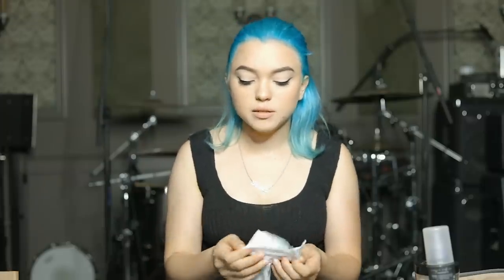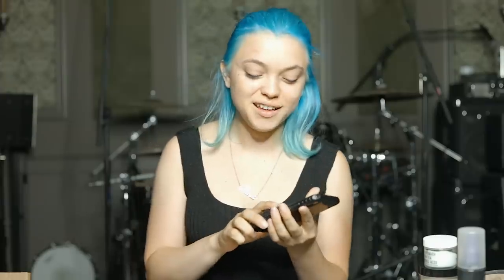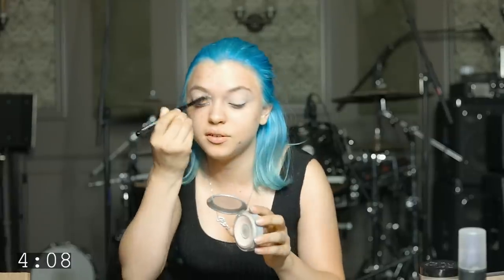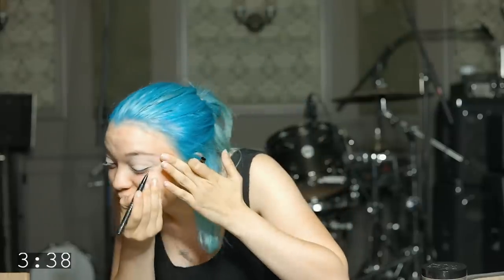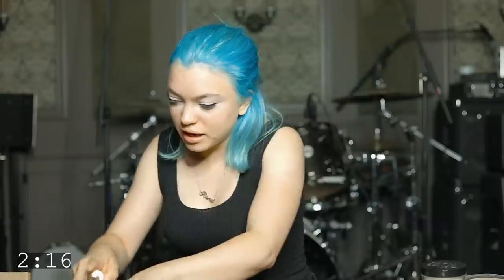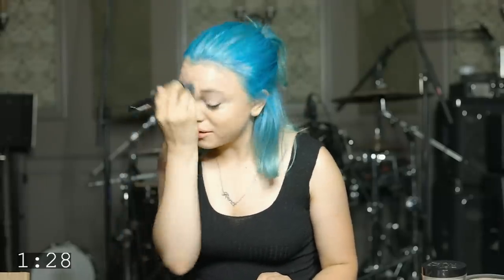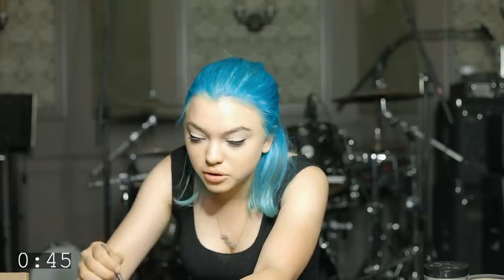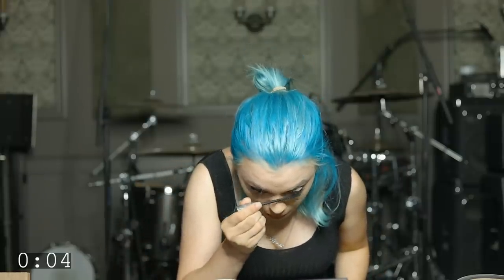Hey Violet - 5 Minute Makeup Challenge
rena normally takes about an hour to do her makeup. today we'll find out how well she can do it in 5 minutes!

xo hv